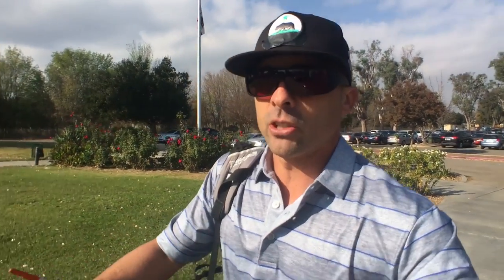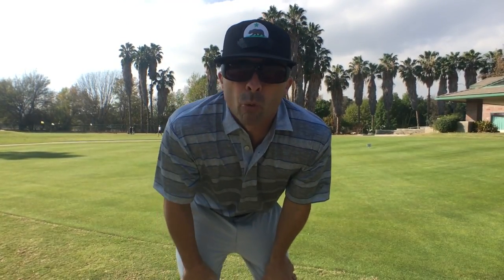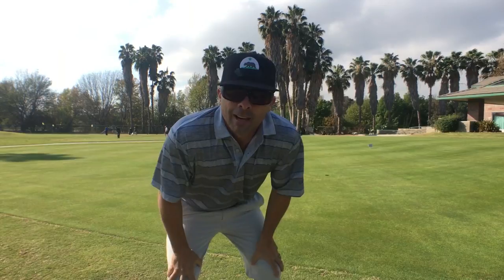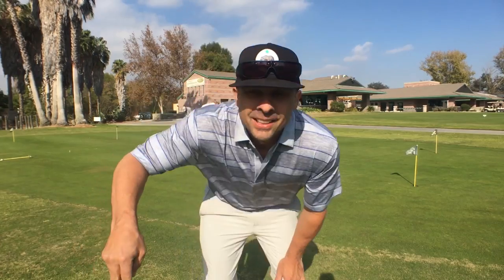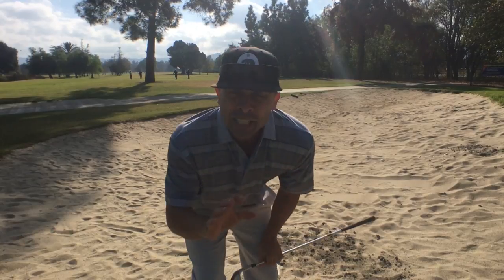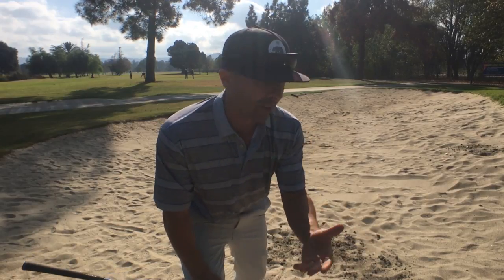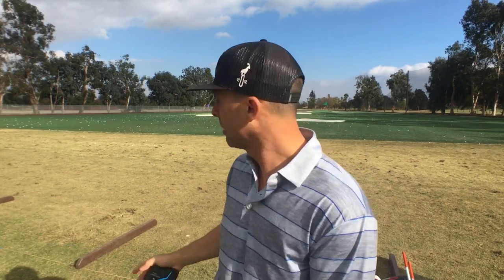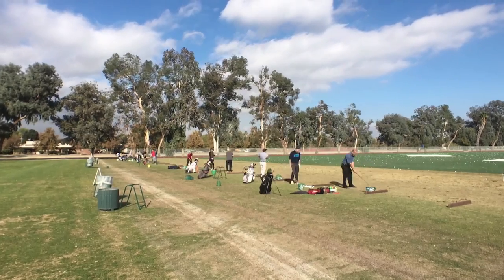What's So Special About This Range? || Golf Tip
My Review of the new Woodley Lakes Driving Range